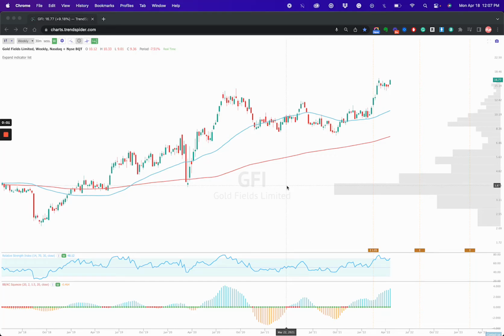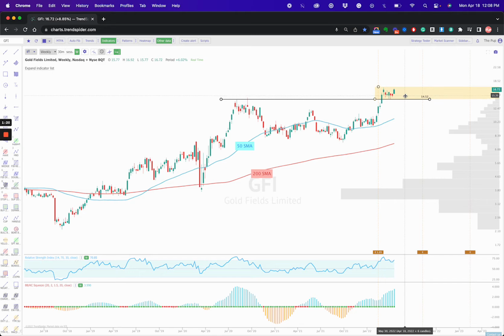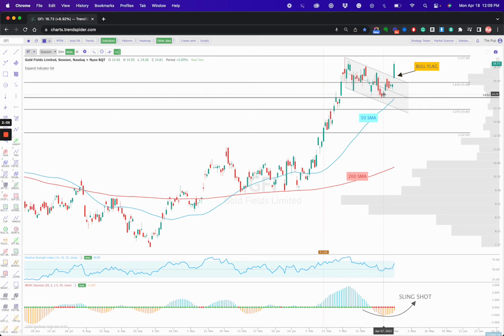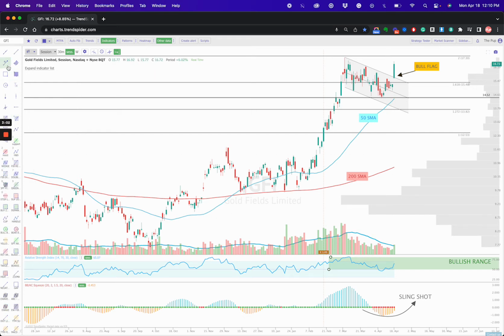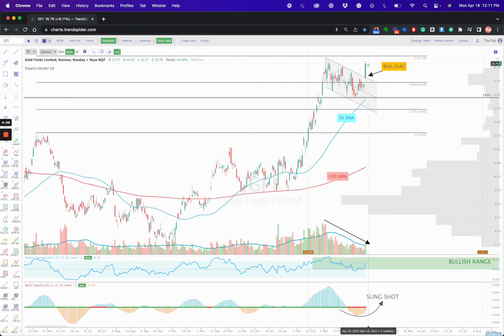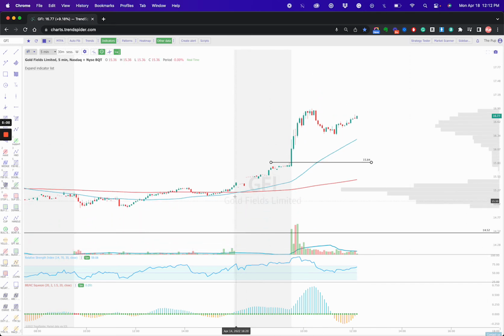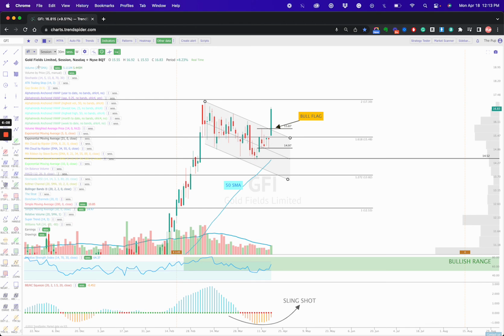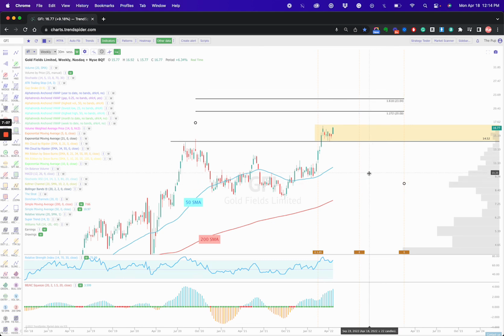$GFI Gold Fields Limited Stock Trade Breakdown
​One of my members asked me to break down the trade for $GFI today.

Although I didn't put a specific alert out on the trade, it was one of the 11 charts that were on my radar coming into the day.

Here's an approach to how you could have caught this trade.

0:00 Intro
0:10 Weekly Chart
1:25 Daily Chart
3:29 30 Minute Chart
4:24 15 Minute Chart
4:34 5 Minute Chart
5:00 Pre-Market
5:30 Closing comments

We have an action-packed video this week in terms of technical analysis for the stock market. In this week's weekend analysis video, we will be going over the following stock market tickers:

→ Top 10 conviction charts
→ 2 Monthly Office Hours
→ Trading rules & docs
→ 18+ hours of videos
→ Chart requests
→ @TrendSpider Scans & Watchlists
→ 1 on 1 coaching for annual plans

• Built-In  Scanner‬
‪• Automated Trend Lines‬
‪• Back Tester
‪• GapSnake
‪• RainDrop Charts

- John Murphy

MY LINKS AND SOFTWARES I USE